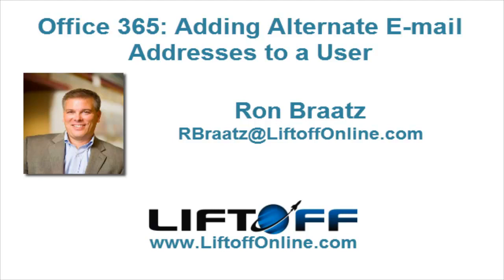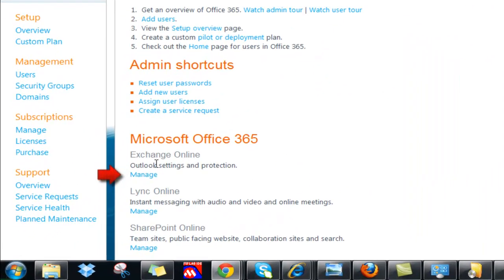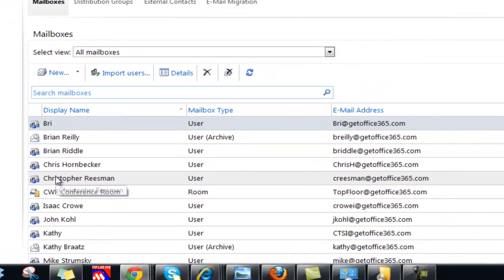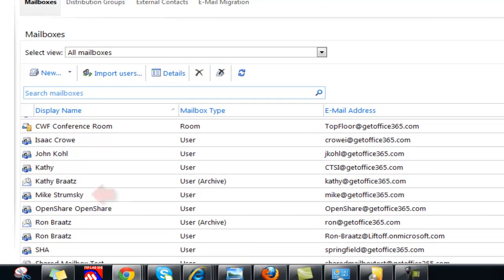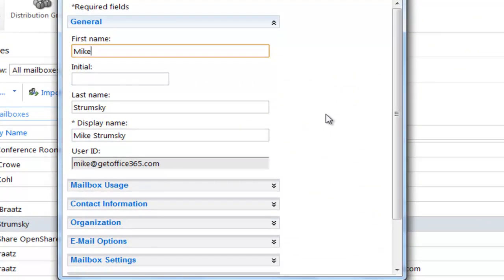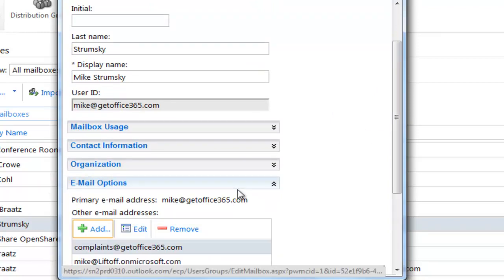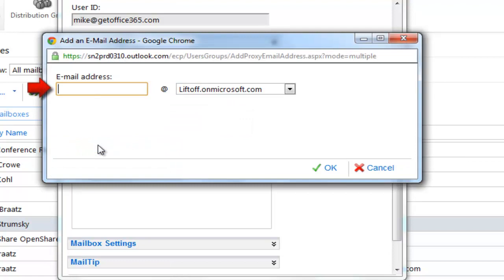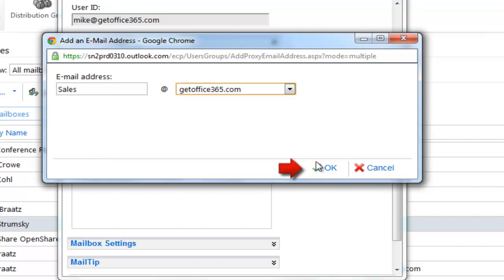Office 365: Adding an Alternate E-Mail Address or Alias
How to add alternate e-mail addresses/aliases so mail from multiple accounts can flow into a single account.